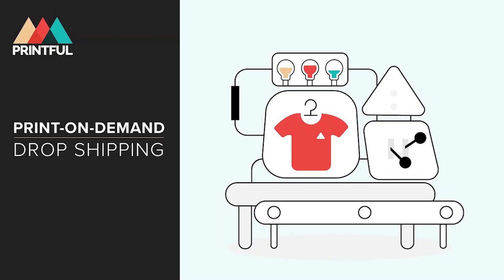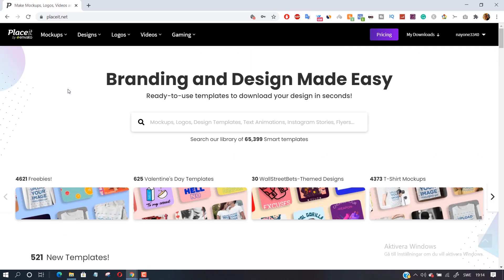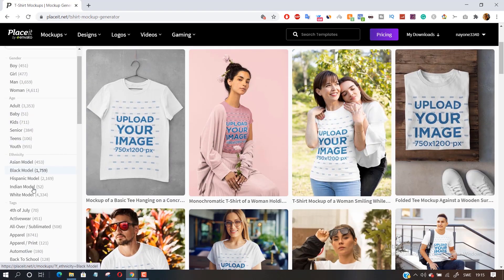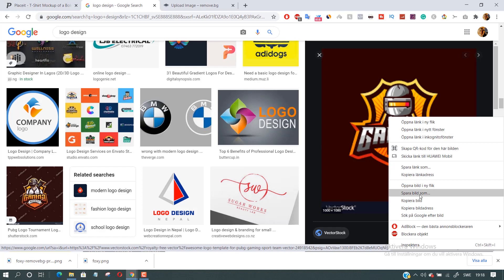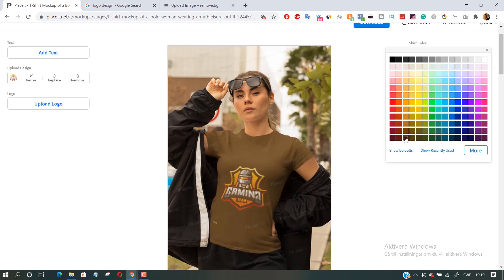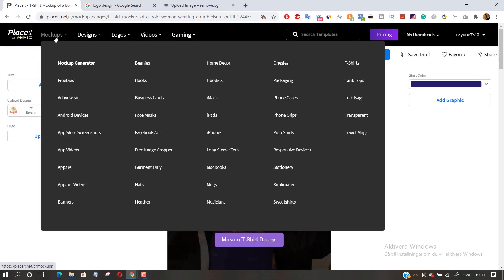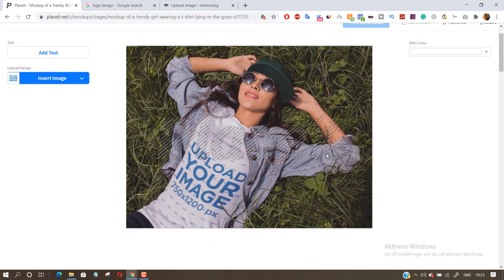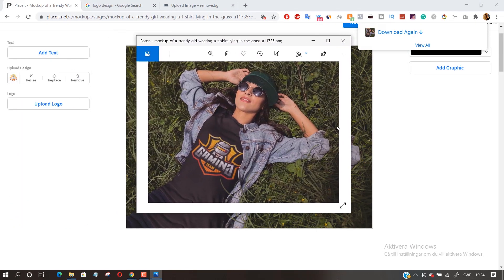Best T-Shirt Mockups Generator with Model Free [Placeit]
If you have an eCommerce or print-on-demand store, you might be looking for the best ways to present your product in realistic apparel mockups to impress your customers. In today's video, I am going to show you the best t-shirt mockup generator that makes the whole process easy for you.